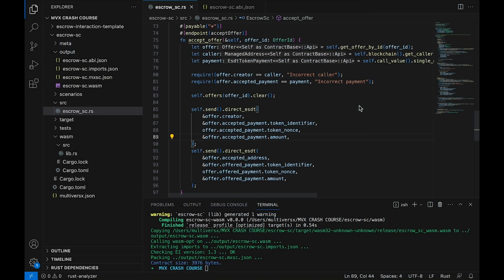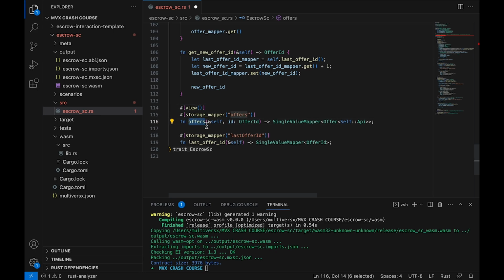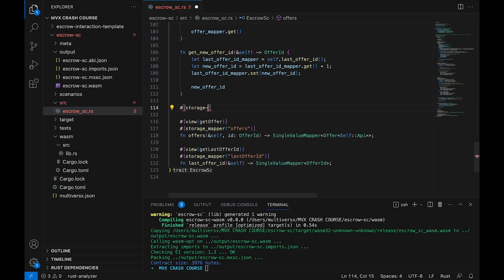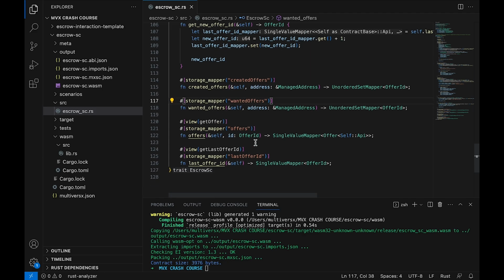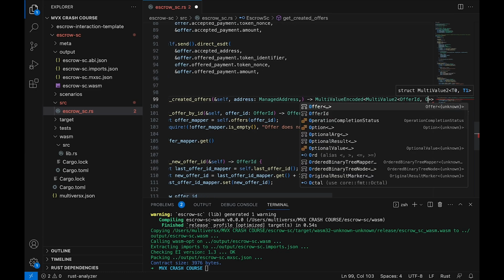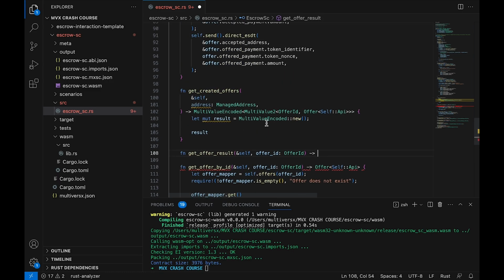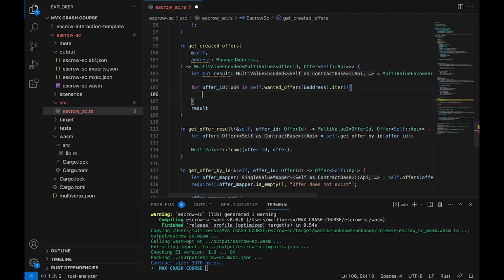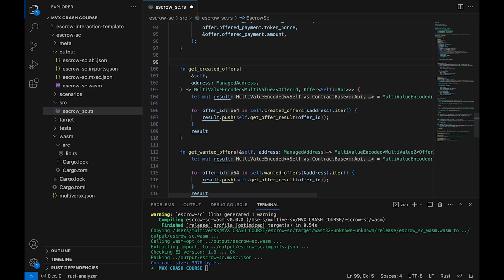Part 6: Implement public view endpoints for the Escrow Smart Contract